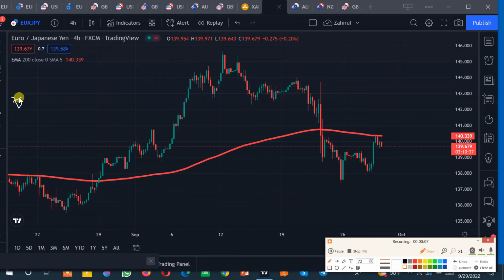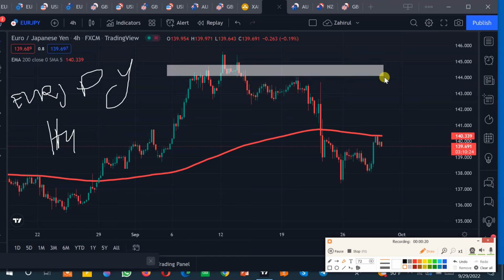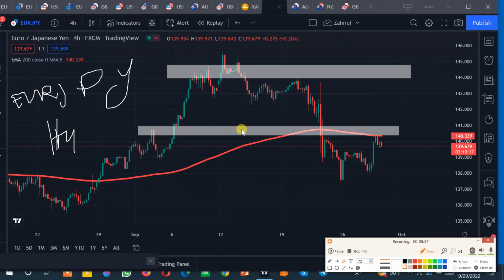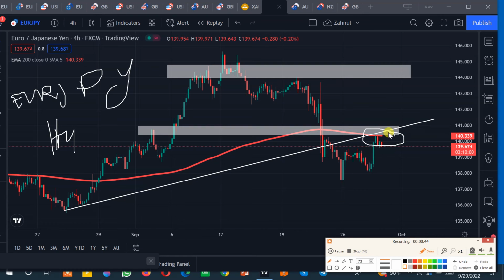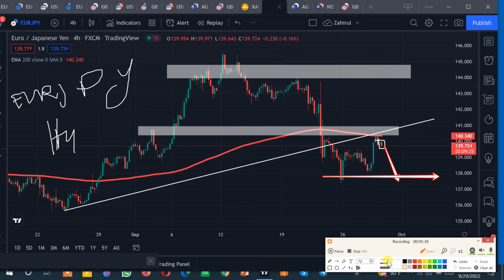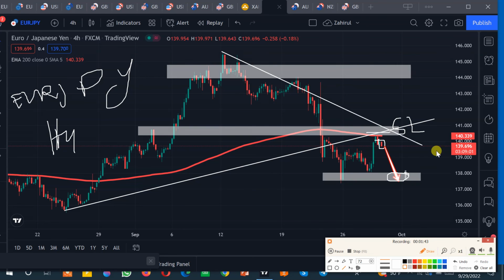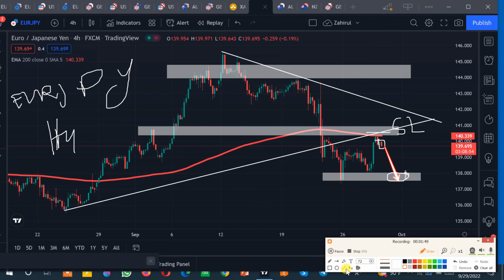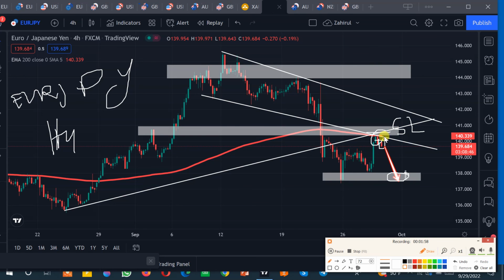EURJPY/Forex Signal/Live forex Market Analysis/Live forex Market Forecast